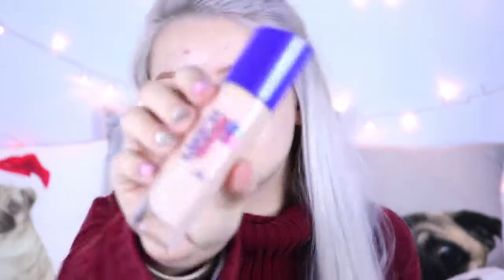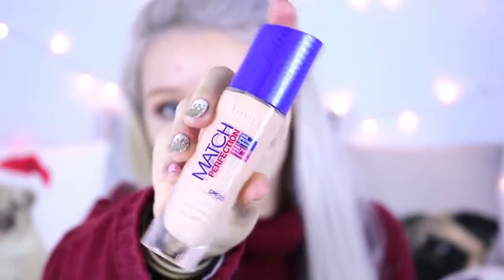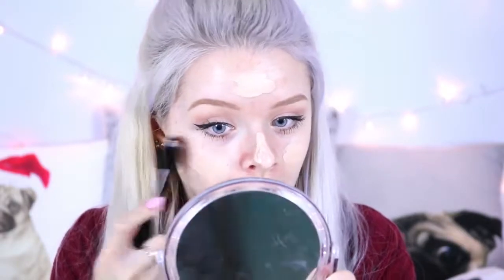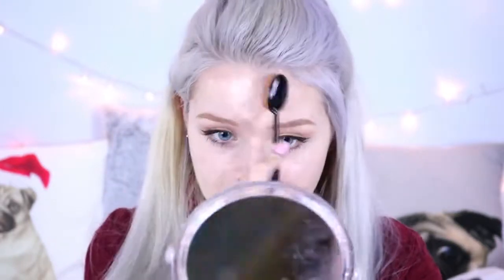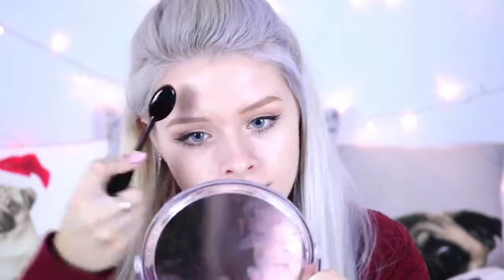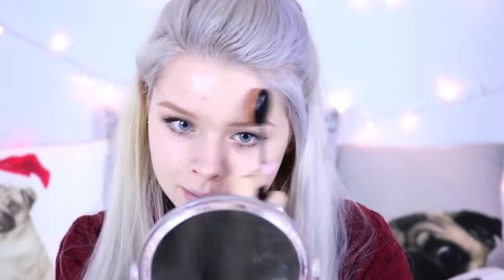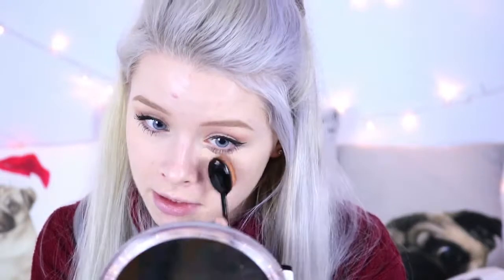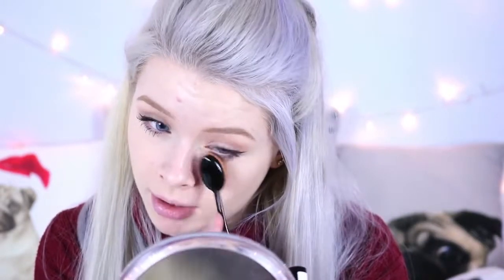Makeup Collection - 99p TOOTHBRUSH MAKEUP BRUSH?! | sophdoesnails